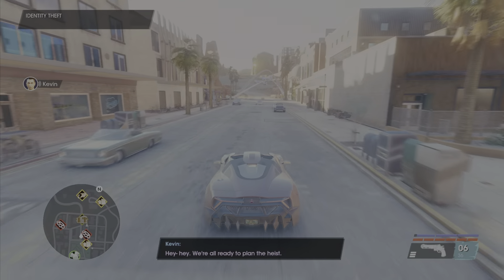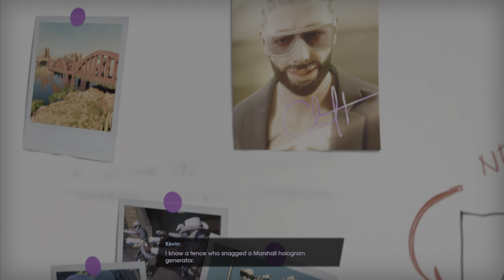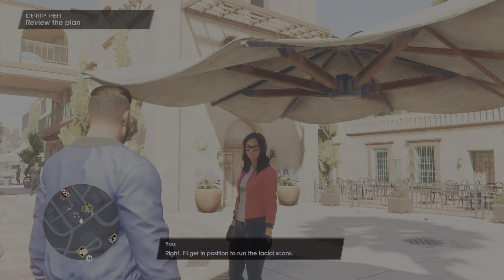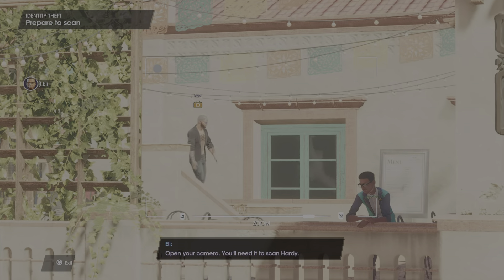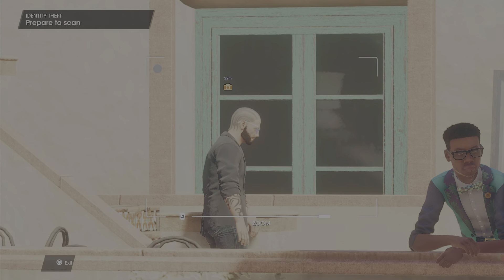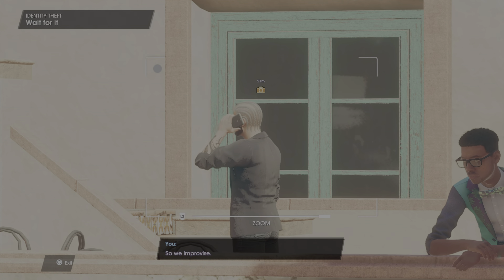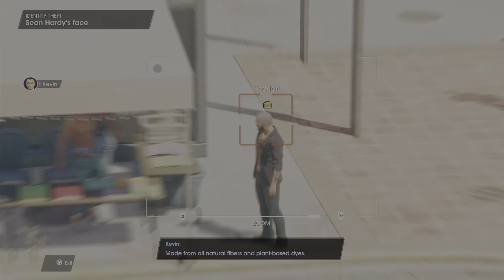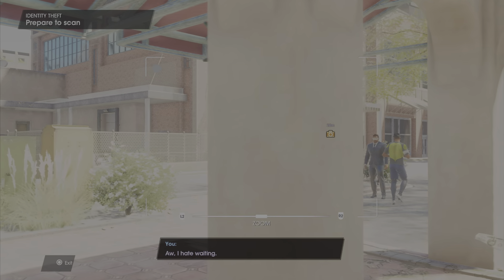"Identity Theft" | Steal Chris Hardy's Face And Voice | The Heist & The Hazardous DLC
Steal Chris Hardy's face and voice to pull off the heist.